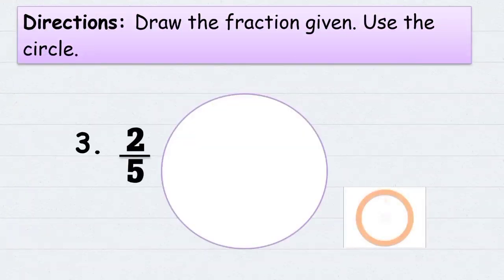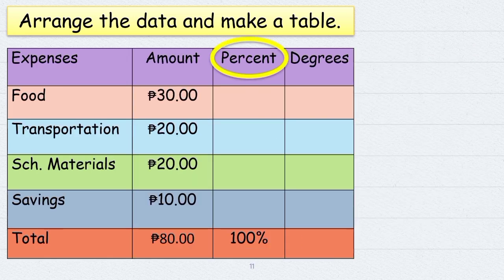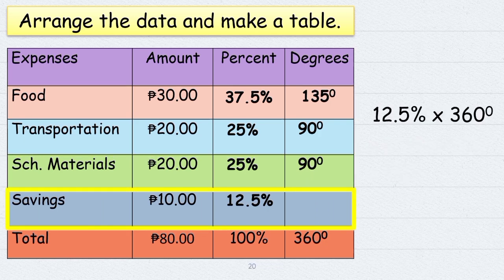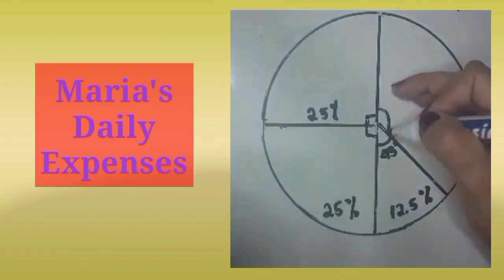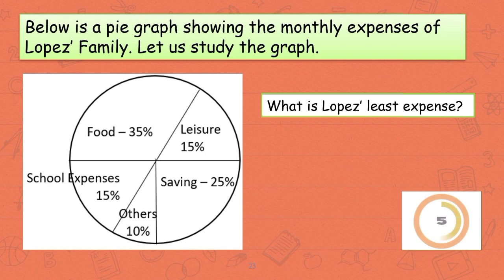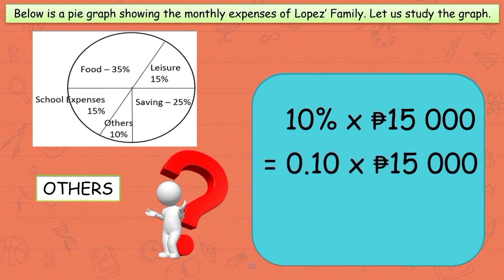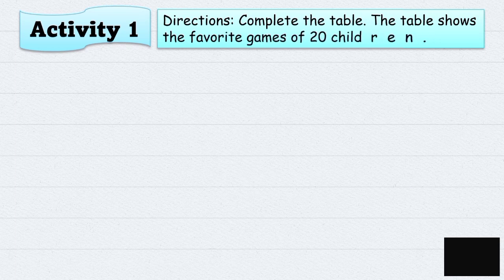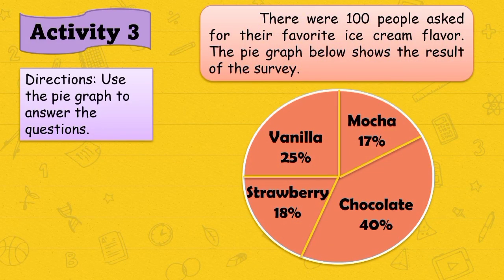PIE GRAPH - FYM TV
How to construct a pie graph